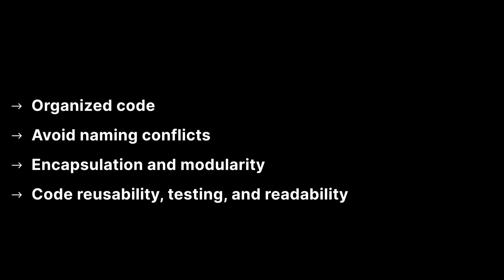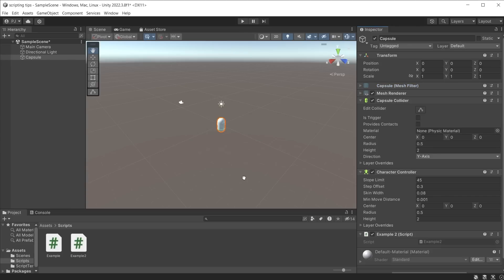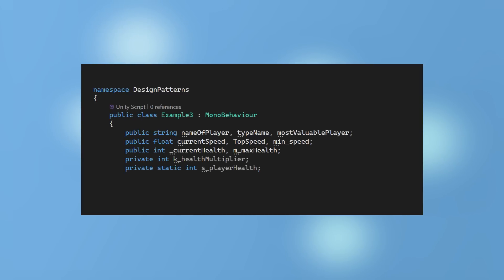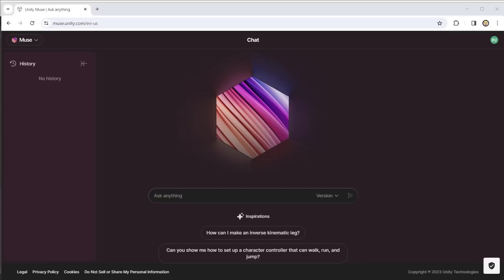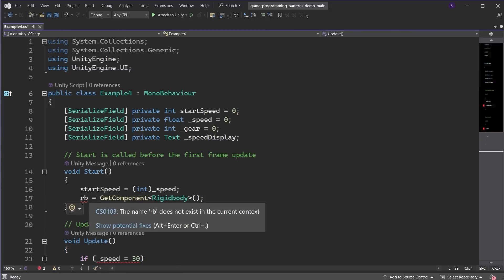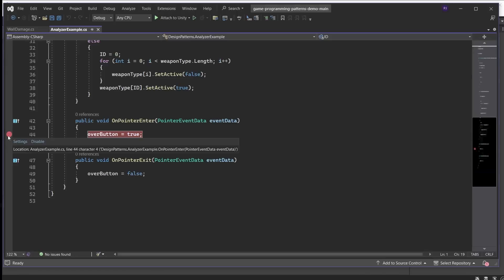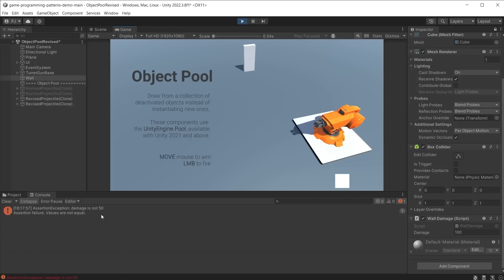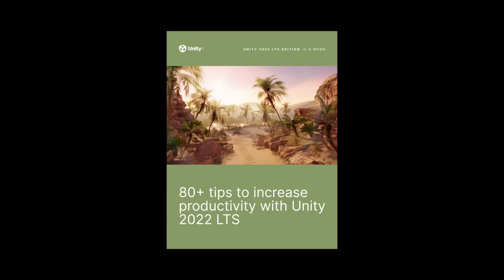Top tips for scripting in Unity 2022 LTS | Tutorial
In this video, we’re going to look at different tips for scripting to increase your productivity in Unity 2022 LTS. You’ll learn more about creating a code style guide, the object pooling pattern, Unity Muse, as well as methods to debug and test your code.

These scripting tips, and much more, are included in the ‘80+ tips to increase your productivity in Unity 2022 LTS'

Timestamps:
[0:00] Intro
[0:07] Namespaces
[1:31] Attributes
[2:54] Code style guide
[4:24] Object pooling
[5:35] Unity Muse
[7:08] Roslyn Analyzer
[9:11] Debugging
[10:47] Assertions
[11:45] Unity Test Framework